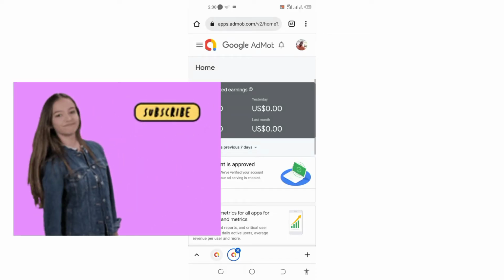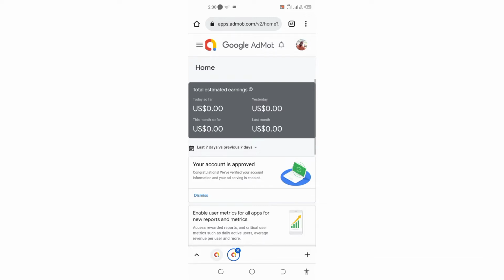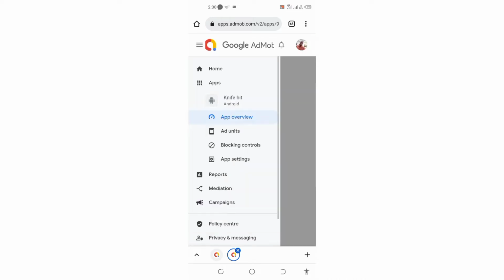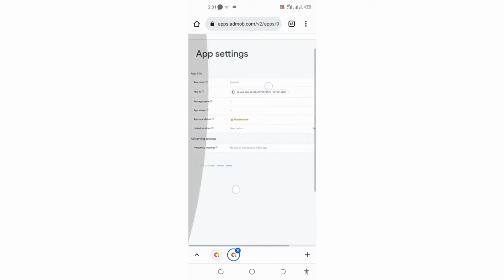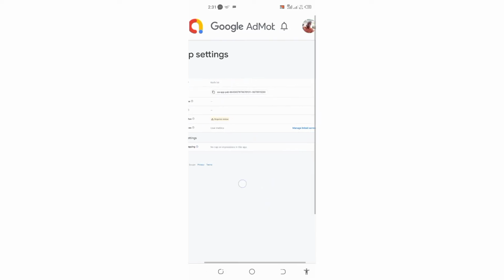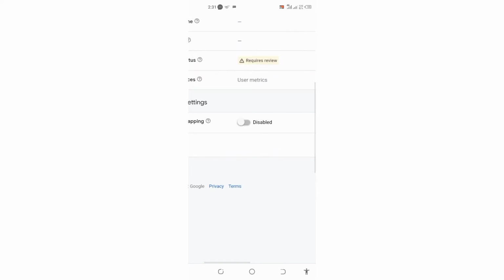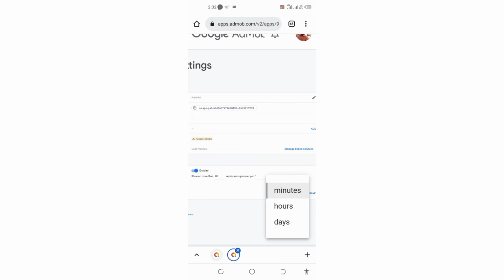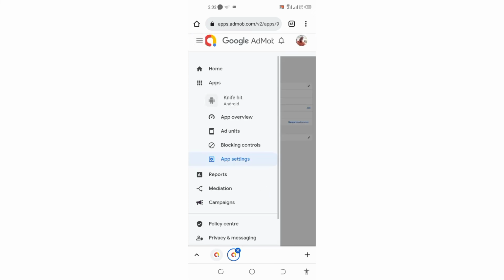How to save your Admob account to avoid Ads limit through Frequency capping #2022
Frequency capping limits the number of times that ads are shown to the same person per minute, per hour or per day for all interstitials in the app.